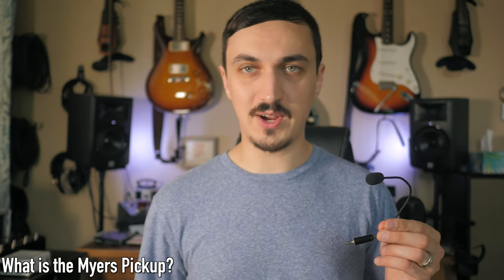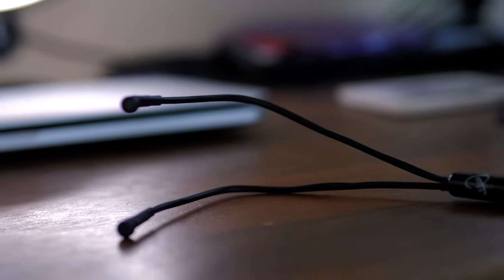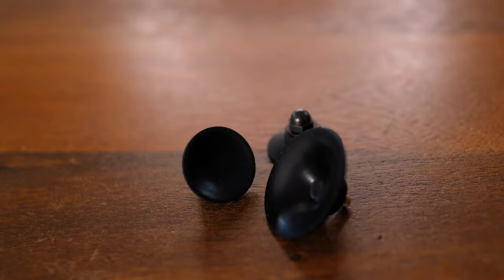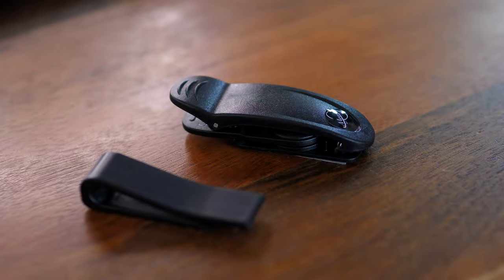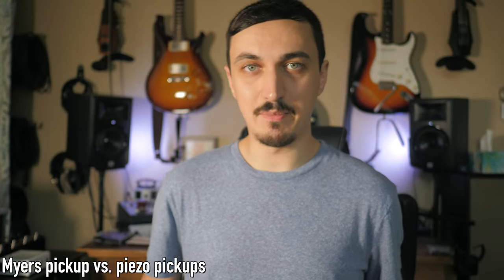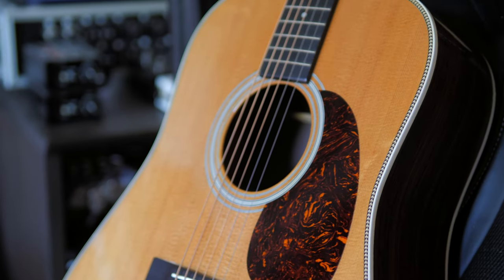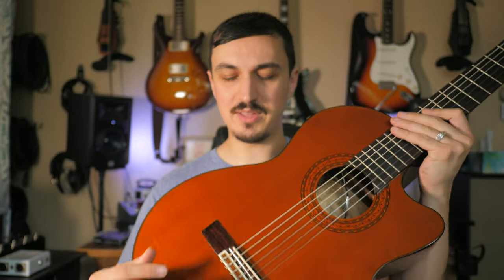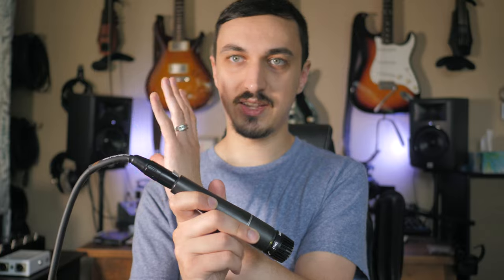The Most Versatile Acoustic Instrument Mic // Myers Pickup (Review)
The Myers pickup is a dynamic, omnidirectional microphone fitted to a gooseneck and paired with a quality battery-powered preamp. It outputs a high impedance, microphone level, unbalanced signal that'll play nicely with your existing effects pedals. The sound is much more representative of the actual acoustic tone of your instrument (compared to a traditional magnetic or piezo pickup) due to the microphone. In this video I'll be demonstrating the Myers pickup on acoustic, classical, and archtop jazz guitars, as well as banjo and violin.

▶️ *Highlights*
0:00 - Intro
0:30 - Overview
1:00 - What is the Myers Pickup?
2:55 - How does it attach to your instrument?
5:50 - Myers pickup vs. piezo pickups
6:20 - Demo: Violin
7:14 - Demo: Acoustic Guitar
8:07 - Demo: Classical Guitar
9:08 - Myers Pickup vs. Shure SM57
9:31 - Demo: Acoustic Guitar
10:03 - Demo: Violin
10:47 - Demo: Classical Guitar
11:06 - Demo: Banjo
11:34 - Demo: Archtop Guitar
11:58 - Thoughts on mic placement
12:26 - How it's powered
12:41 - Outro